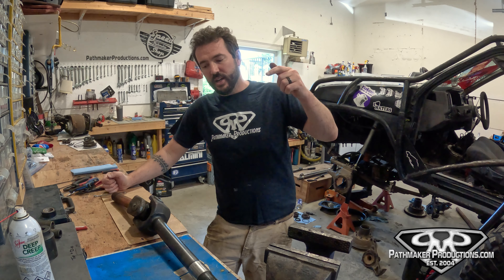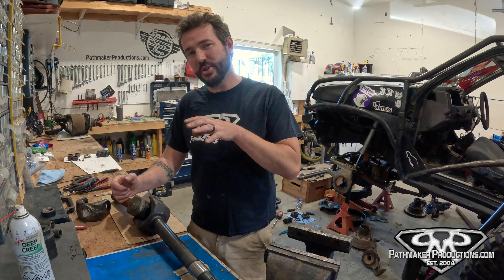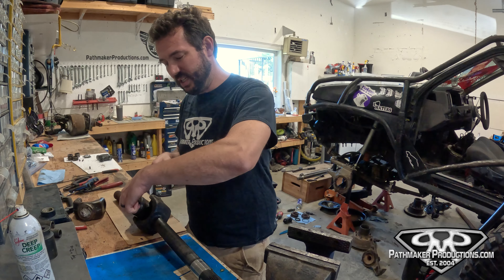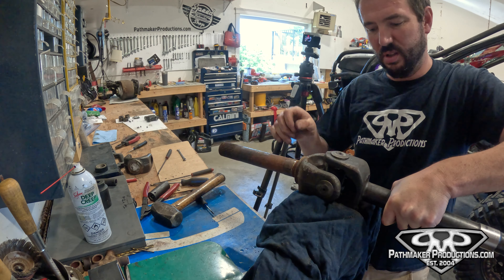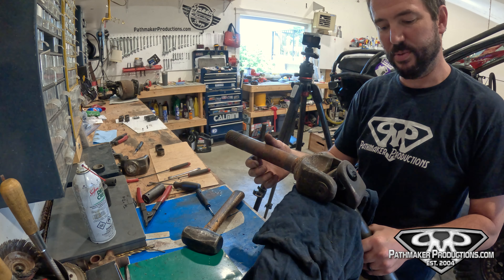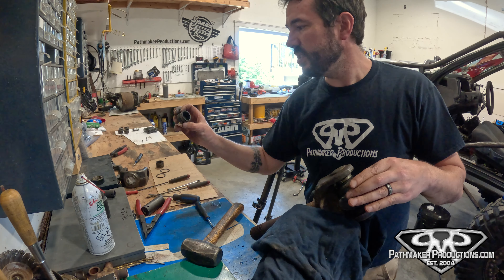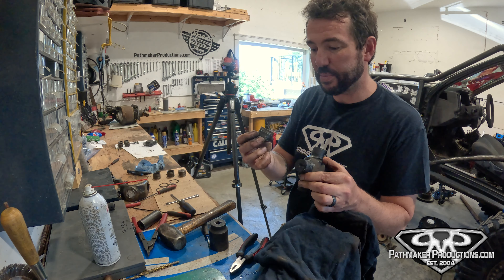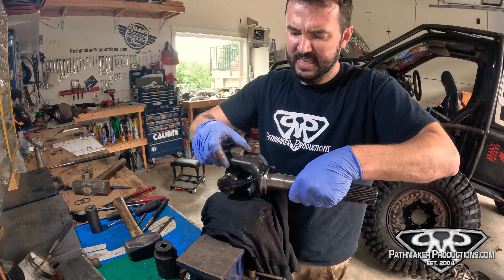U-joint Removal and Reinstallation How-To for Offroad Vehicles - Yukon Superjoint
Do you need to remove and replace a broken U-joint in your offroad truck or 4x4? Check out this video for some tips and tricks on the best way to remove and reinstall a new u-joint. This video covers Yukon 1480 Superjoints but it applies to any Universal joint.

If you love your rock crawling videos and want to help out supporting the channel head over With your help I can keep bringing you weekly rock crawling content!

Pathmaker Productions
Shawnigan Lake PO, BC
V8H 3C9
Canada

Grab some off road decals or follow along with all my wheeling adventures on my